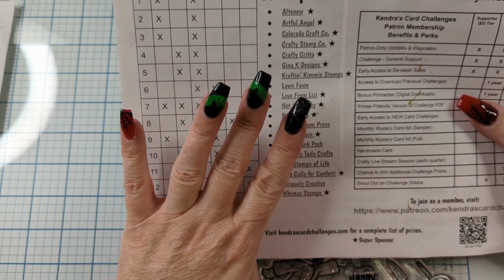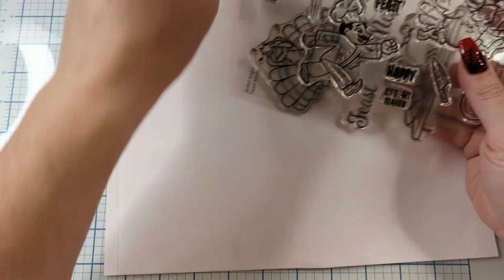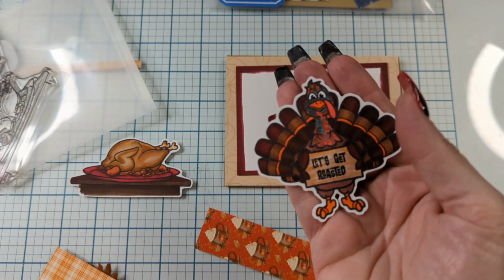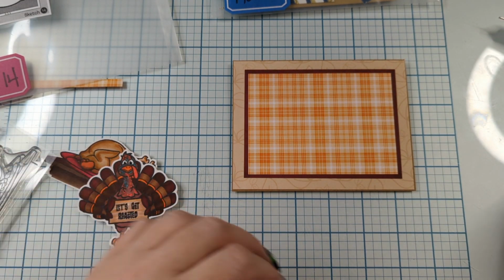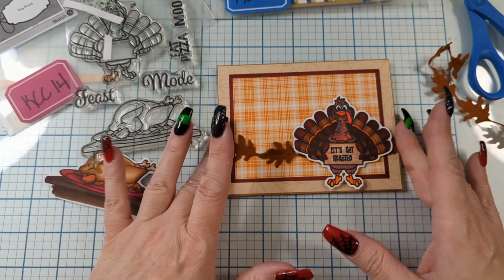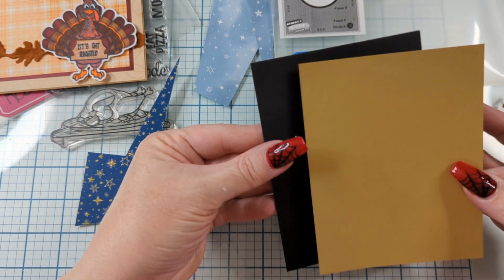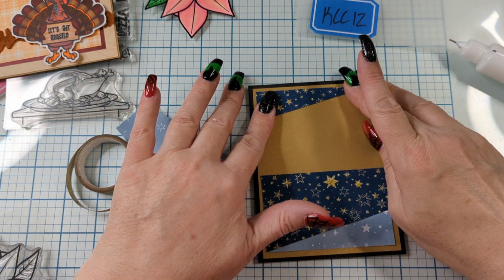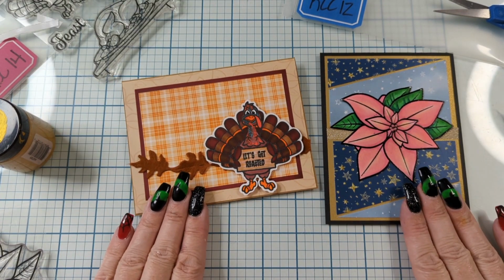KendrasCardChallenge16 Featuring Artful Angel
Thank you so much for joining our KCC16 Collaboration Hop featuring Super Sponsor - Artful Angel! Our team will be showcasing some of their amazing products with Kendra’s Card Challenge!!

Deadline: Nov. 1st 2024

Would you like to be on my personal mailing lists?

Did you LOVE the card I made, and want to own it? Need a large quantity? I can do that too.

Always accepting happy mail at
41 Steel Street

The Bywater & Who do you think I think you are
Provided by YouTube Studio